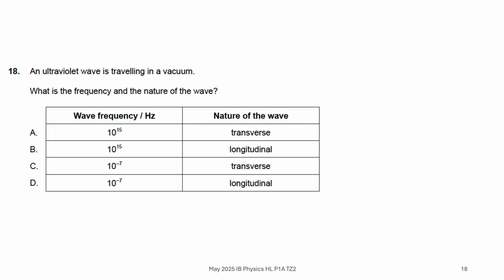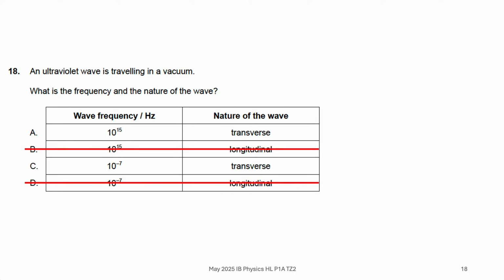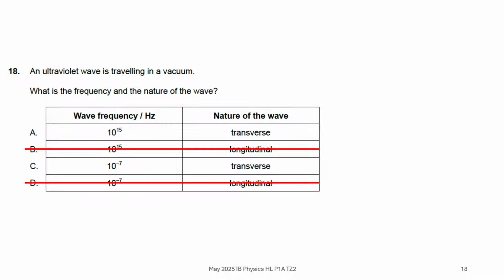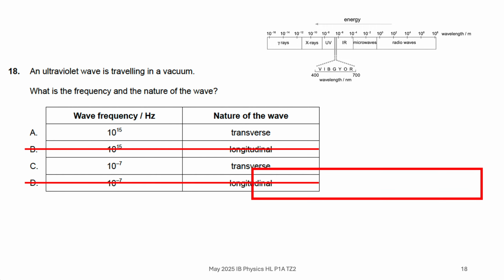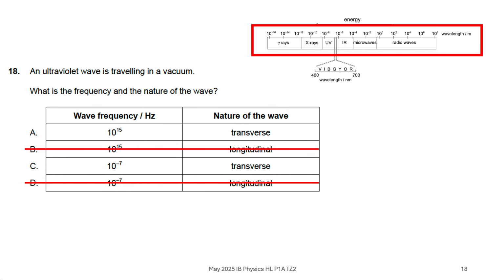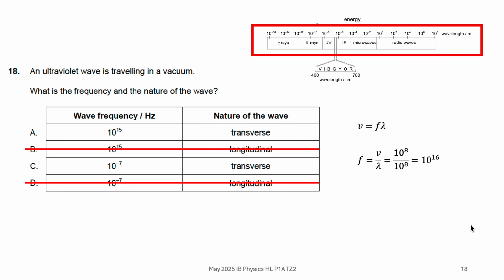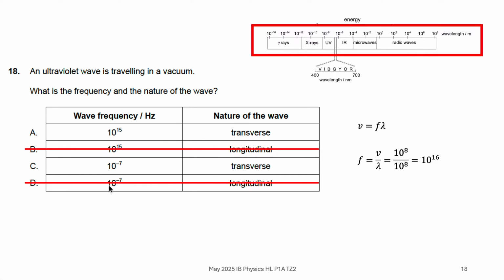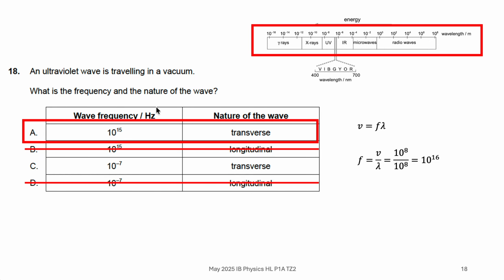May 2025 IB Physics HL P1A TZ2 Q18